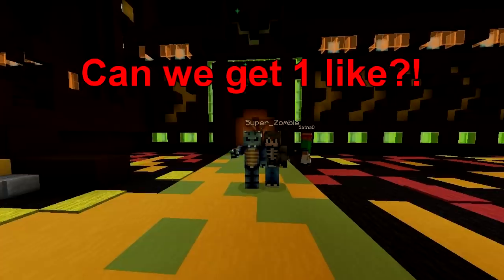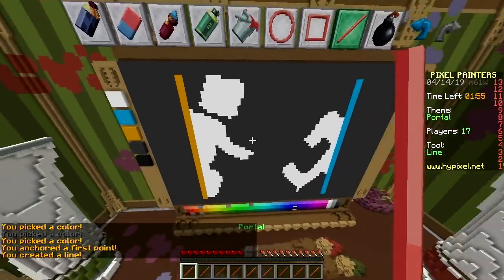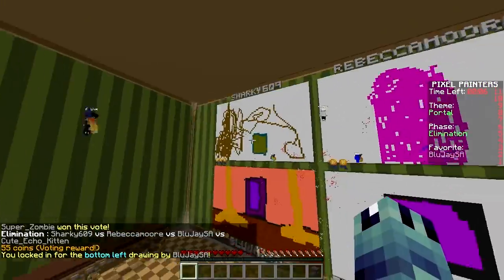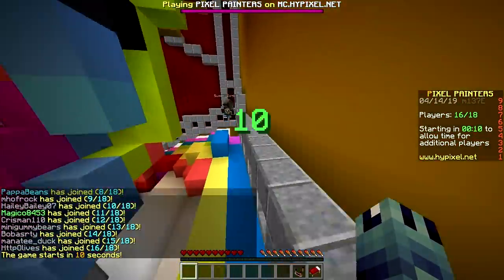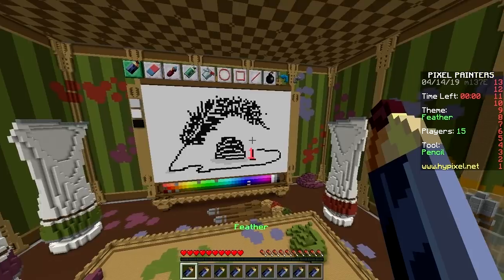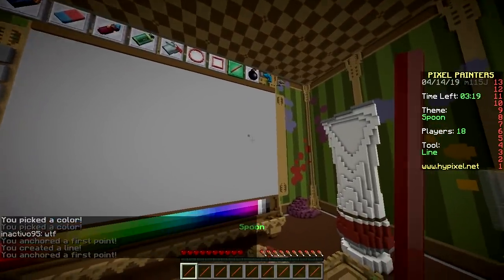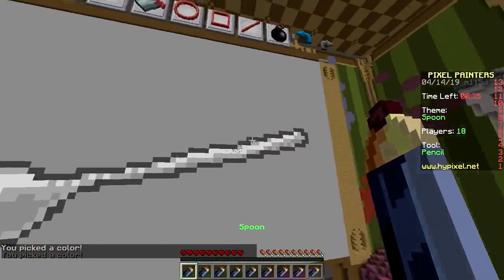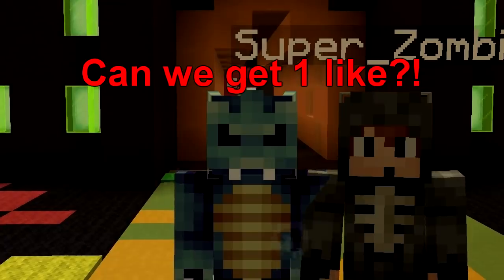PORTAL! (Minecraft Pixel Painters)